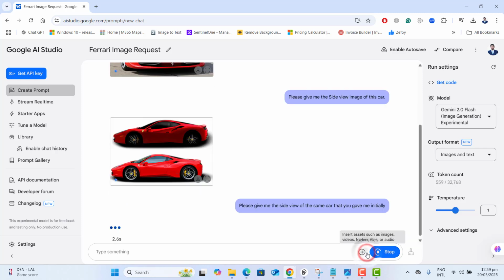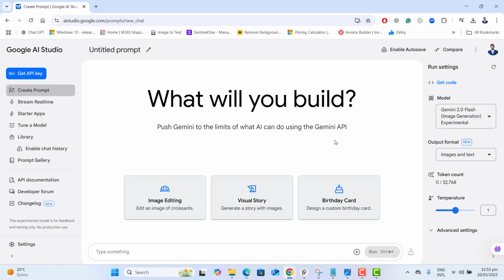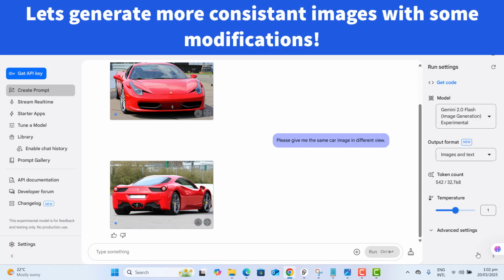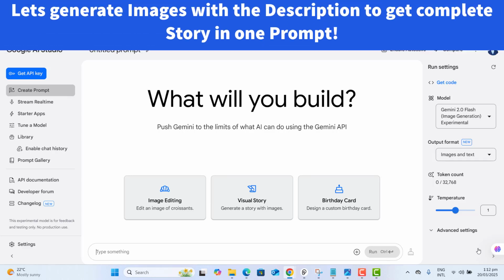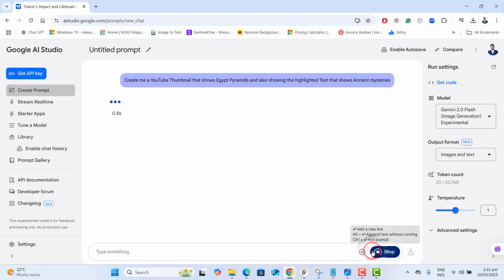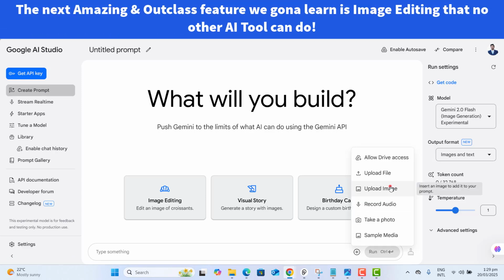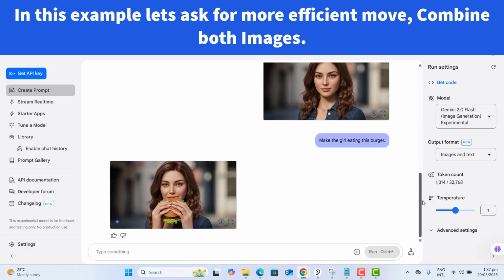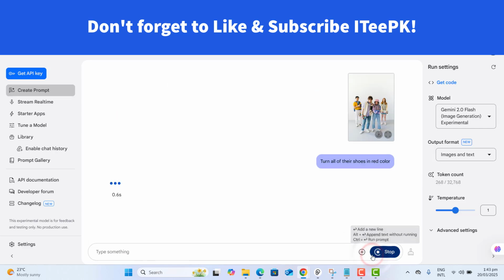Google's Gemini 2.0 Flash! AI-Image Generator, Consistent Characters & Conversational Image Editing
🚀 Google's Gemini 2.0 Flash is here! In this video, we’ll explore the next-level AI image generation and editing capabilities of Gemini 2.0. With just a single prompt, you can create stunning AI images, consistent characters, and complete storyboards—all powered by conversational AI.

🔹 What You’ll Learn in This Video:
✅ Generate cinematic, photorealistic AI images effortlessly
✅ Create and maintain consistent characters across multiple images
✅ Edit images instantly using conversational AI—just by typing!
✅ Build AI-powered storyboards for creative projects
✅ See how AI can revolutionize content creation, ads, and storytelling